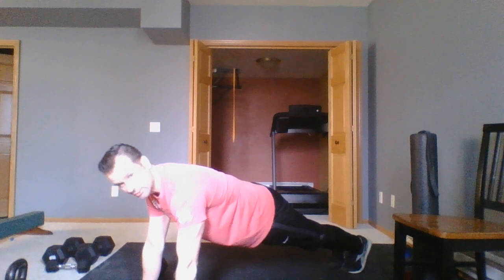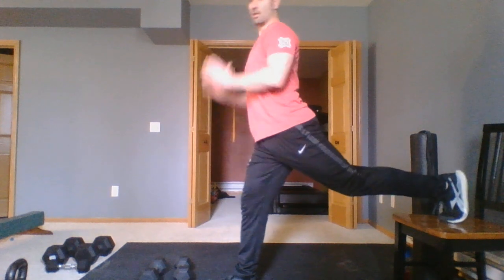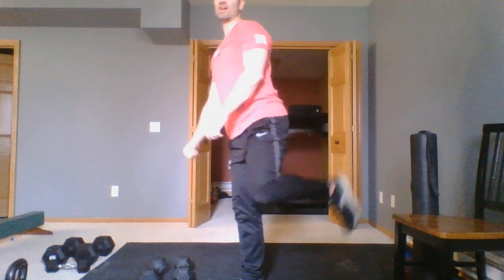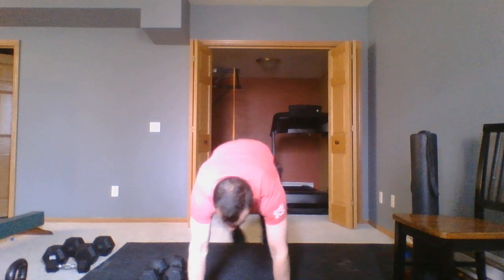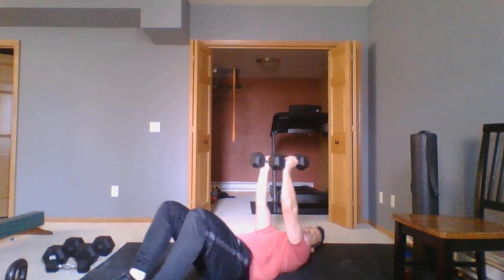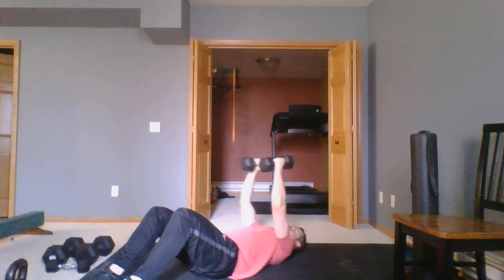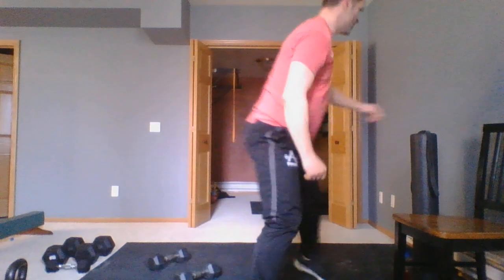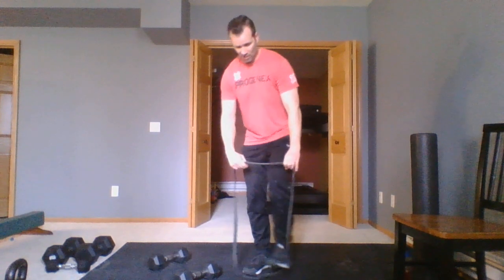3-31-20 Workout of the Day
Today's workout is a 10 minute AMRAP which means you get as many rounds of this exercise combination as you can completed in 10 minutes.

20 Plank Jacks
10 Single Leg Squats (5/5)
20 Mt Climbers
10 DB Flys
20 Banded or weighted Good Mornings
10 Burpees

Example of score when done is 3+ 30. This means 3 completed rounds and the first 2 movements of round 4 were completed.